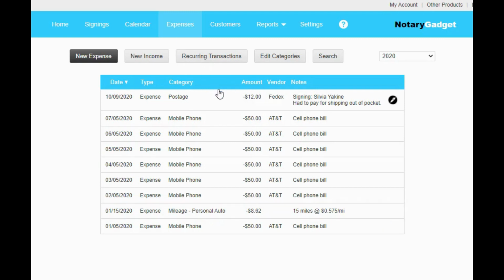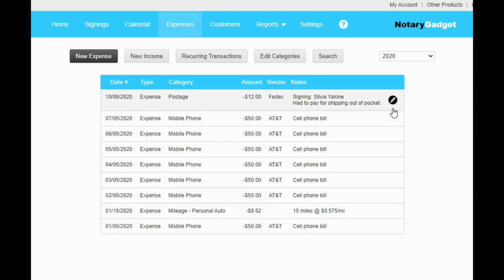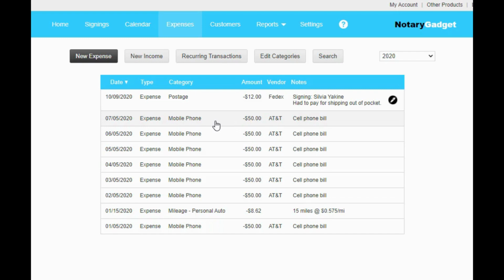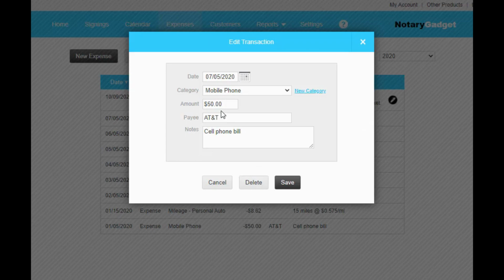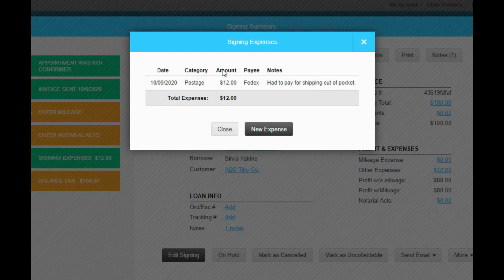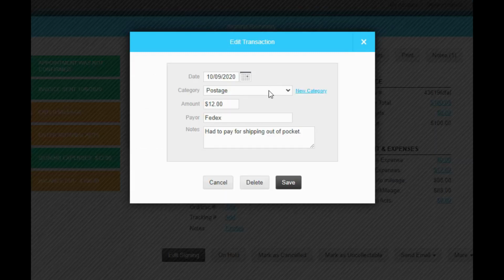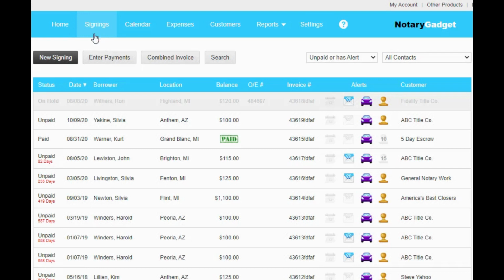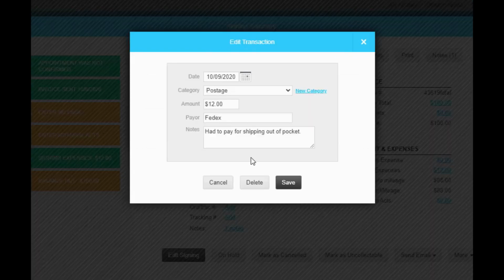How to Edit or Delete an Expense